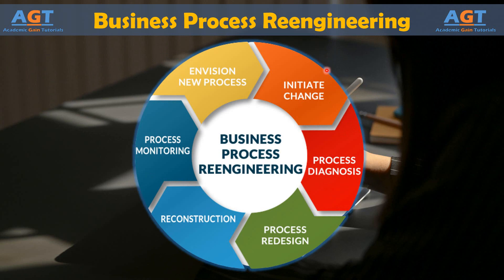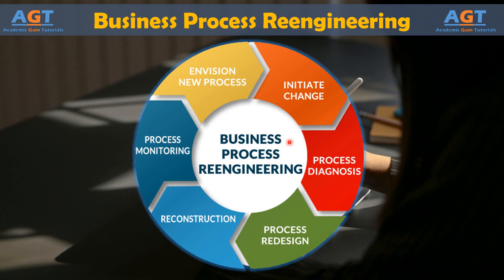Business Process Reengineering (BPR) | Lean Six Sigma Complete Course.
Topics discussed:
Business Process Reengineering or Business Process Redesign (BPR)